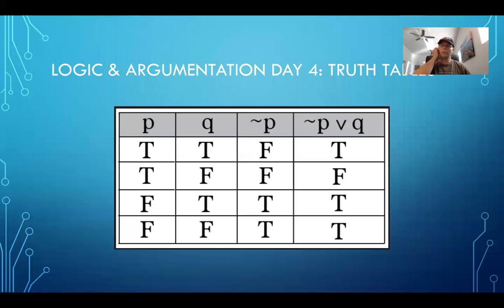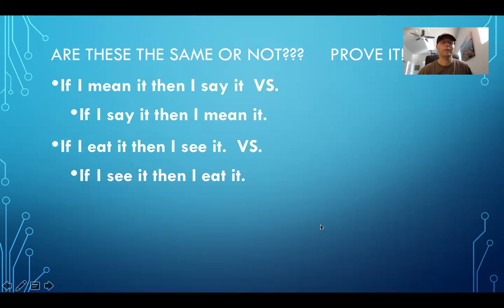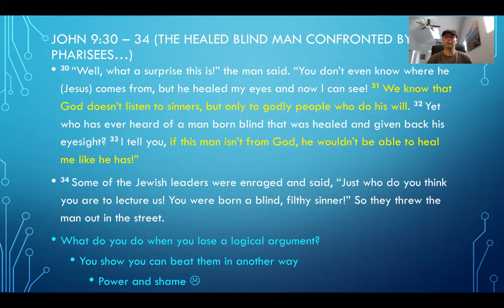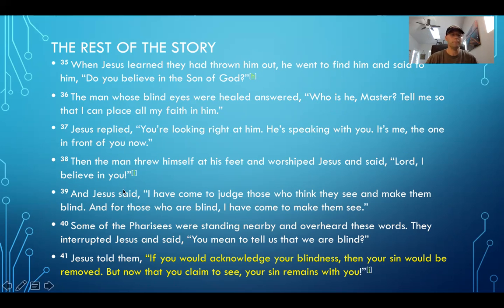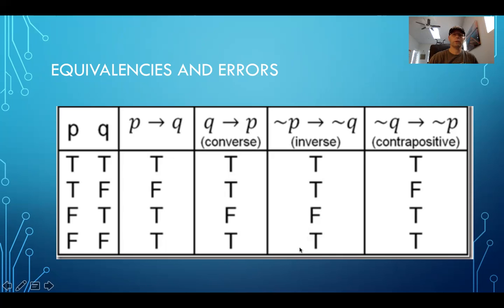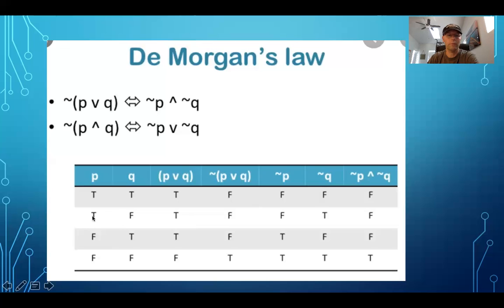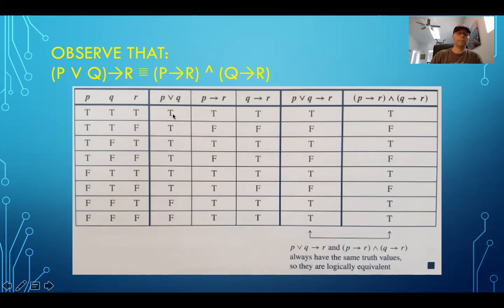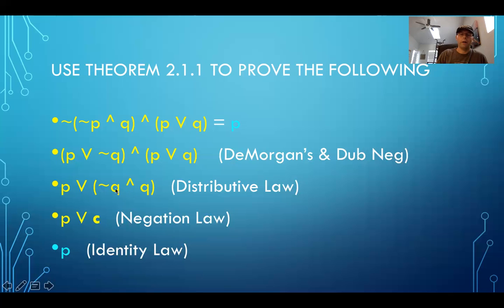Math that matters- lesson LA-3 ('22)